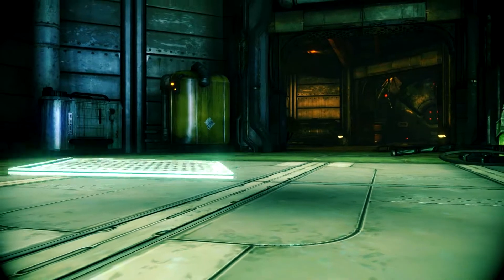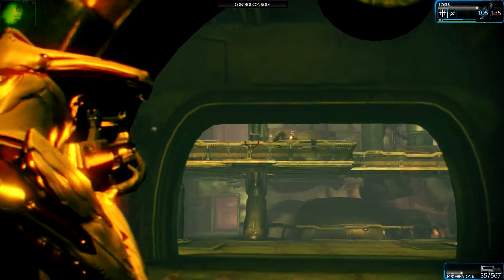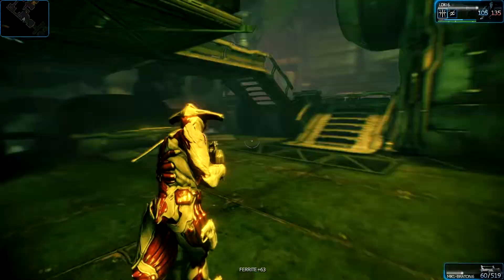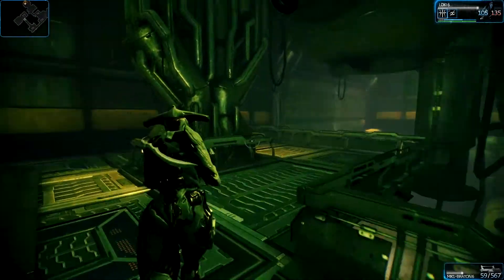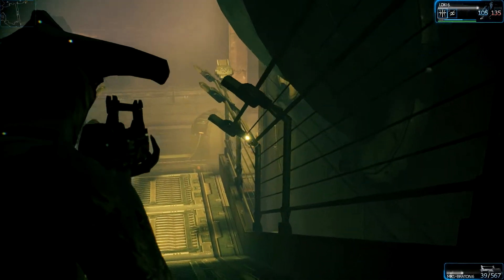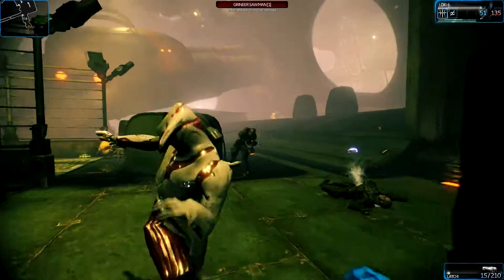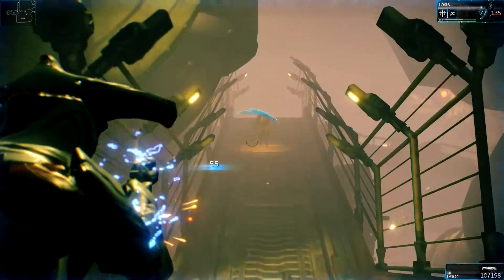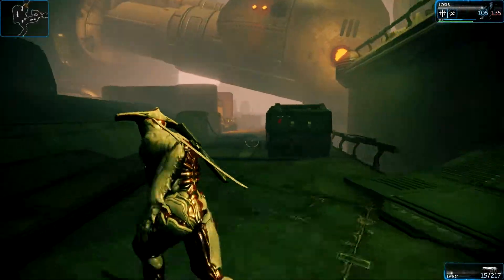XBOX ONE vs PLAYSTATION 4 - Part 5 | Peripherals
Sorry it took so long to get this video up, but here is part 5
Decided not to look at the games yet, I might do that as part 9 or 10 perhaps so I can do it right.